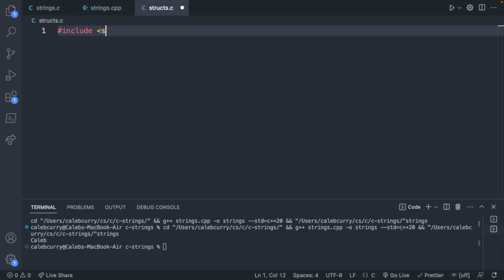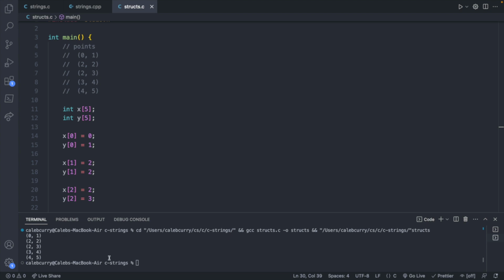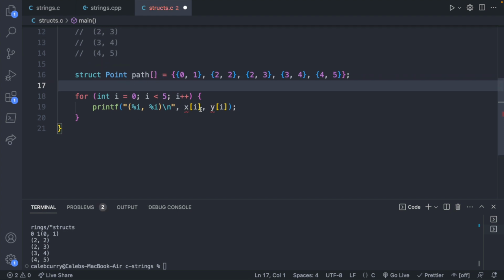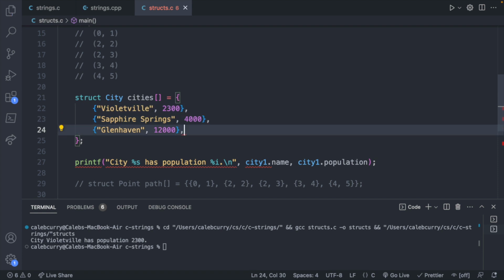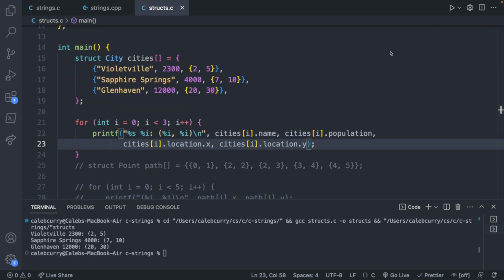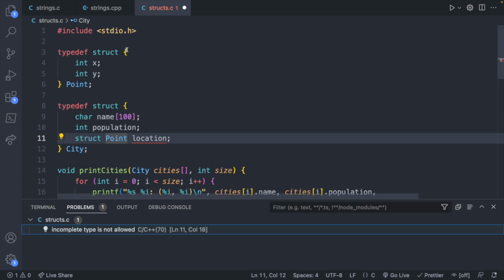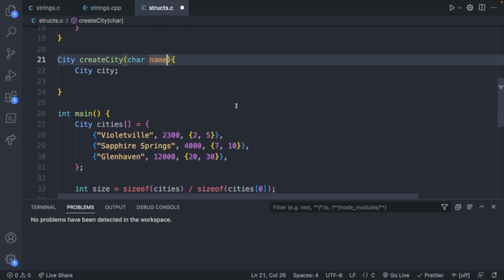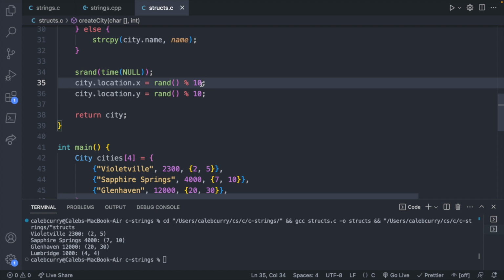Structs in C | What you Need to Know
Start your software dev career Be notified of new C/C++ course

Timestamps:
00:00 - Intro to Structs
07:40 - string Data Members
11:36 - Structs within Structs (structception?)
13:37 - sizeof Struct + Functions
15:14 - Using typedef
18:09 - C vs C++ and Generators

CONNECT

SUPPORT ME